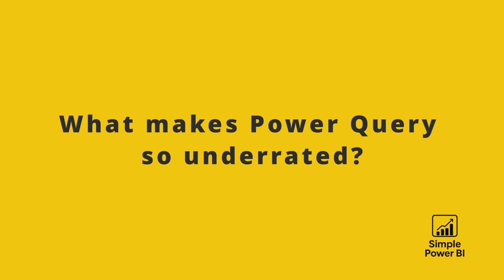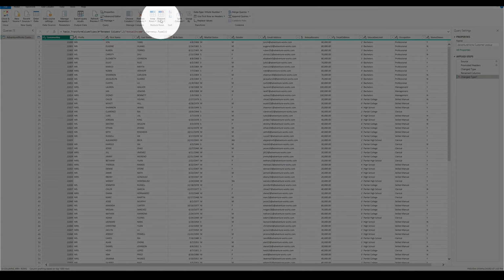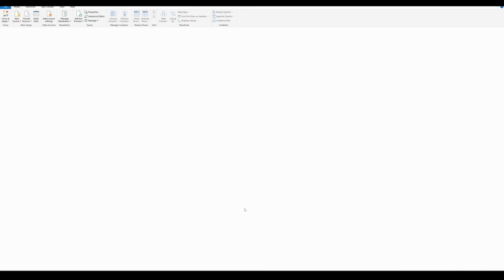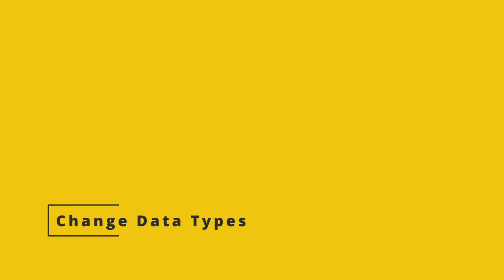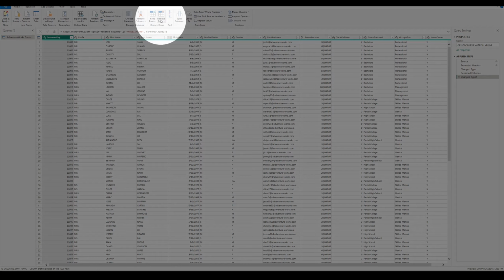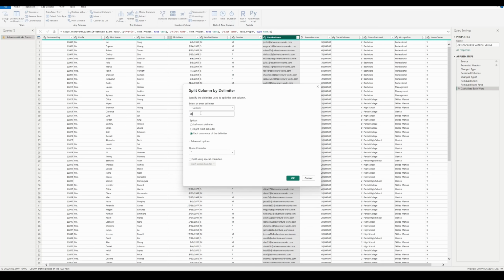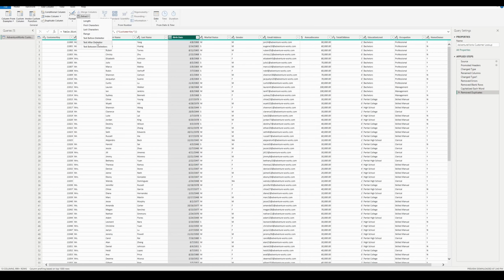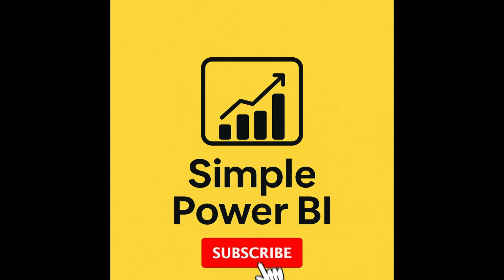Power Query: The Most Underrated Tool in Power BI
Most people jump straight into building beautiful Power BI dashboards but skip the most important step: cleaning the data.  In this video, I show you why Power Query is the most underrated and essential tool in Power BI, and how it transforms messy, real-world data into clean, reliable datasets your visuals and DAX can actually trust.

You’ll learn how to rename columns, fix data types, remove blanks and errors, split columns, format text, remove duplicates, and automate all your cleaning steps with Applied Steps.  By the end, you’ll understand why Power Query is the “back end engine” that keeps your reports accurate and frustration-free.

00:00 - Start
01:03 - Loading Data
01:41 - Sections of Power Query
02:03 - Changing Column Header Names
02:26 - Changing Data Types
03:06 - Removing Errors and Blank Rows
03:30 - Formatting Text
03:35 - Split Columns